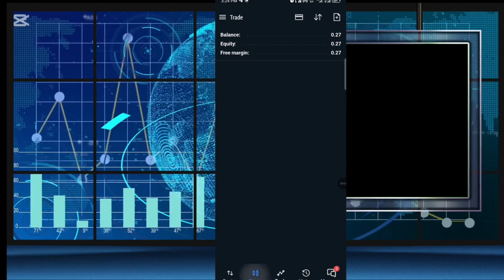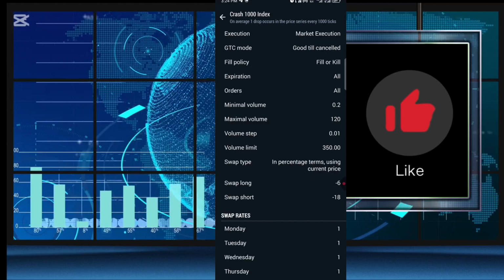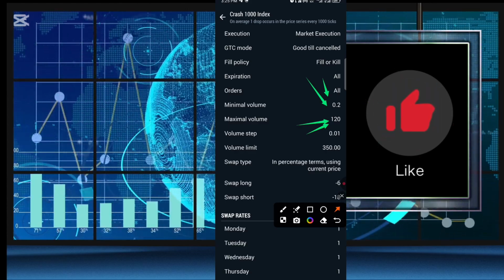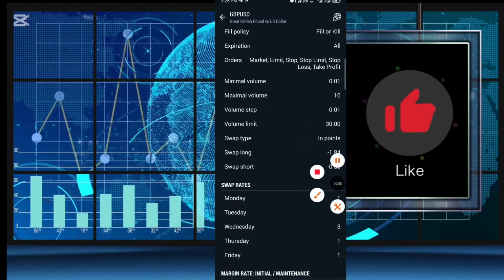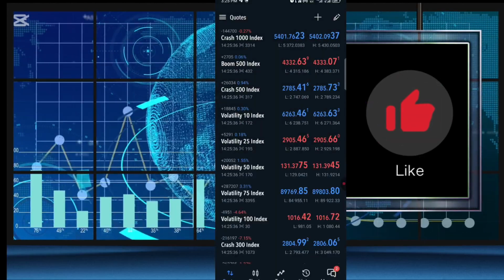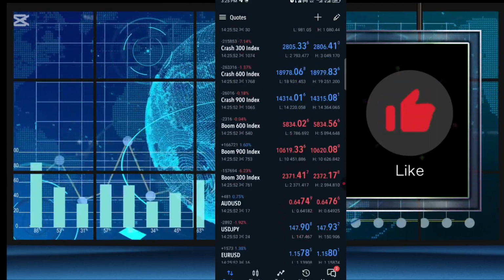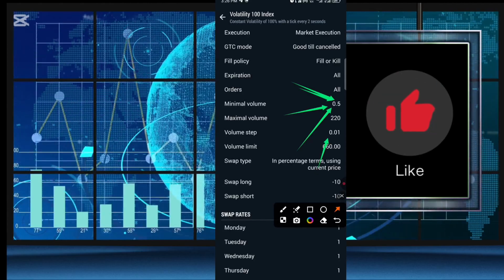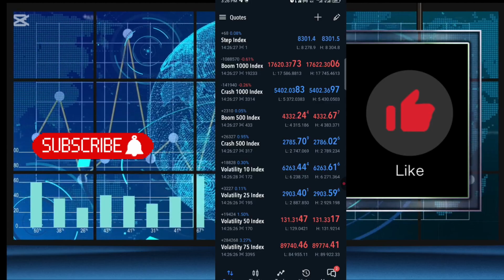How to spot the minimum lot size of any trading pair on mt5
Learn how to spot the minimum lot size of any trading pair on MT5, a crucial step in risk management for forex and crypto traders. In this video, we'll show you a simple method to identify the lot size of any pair, ensuring you're trading with the right position size to maximize your gains while minimizing losses. Whether you're a day trader or a swing trader, understanding lot sizes is essential to developing a solid forex trading strategy. We'll cover what is lot size in forex trading, how to calculate lot size, and how to identify the minimum lot size of any pair. By the end of this video, you'll be able to confidently adjust your lot size to suit your trading goals and avoid costly mistakes. So, if you're ready to take your trading to the next level, watch until the end to learn how to identify lot size of any pair on MT5.